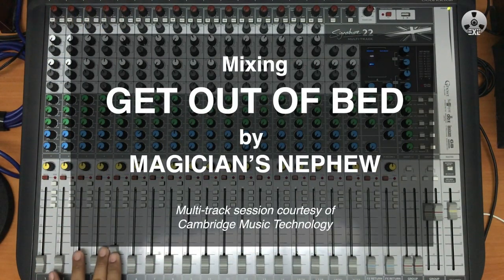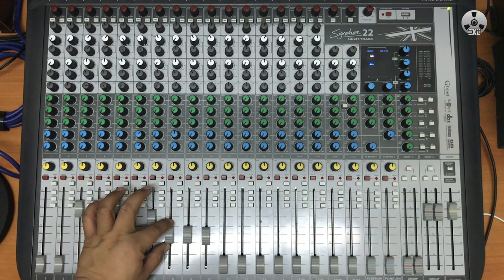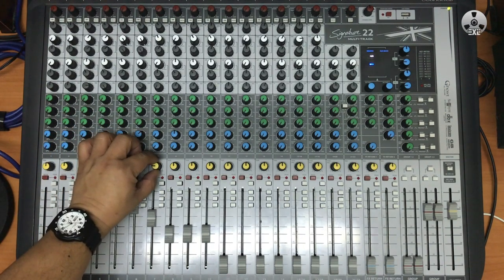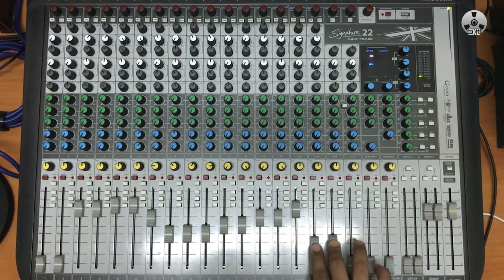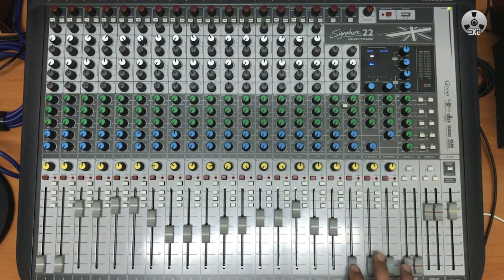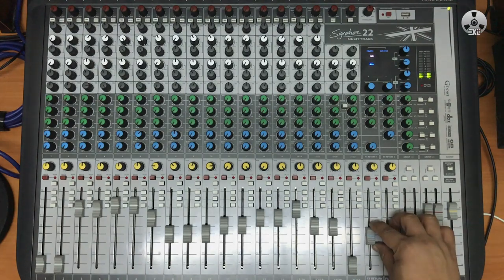EPISODE 2: Mixing and Printing drums first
Get Out of Bed - by Magician's Nephew
MULTI-TRACK MIX DEMO

00:00 - Intro
00:30 - Drum mix
02:16 - Entire song mix
05:02 - EQ'd mix
06:01 - Mastered mix